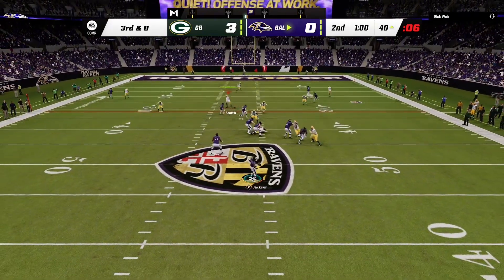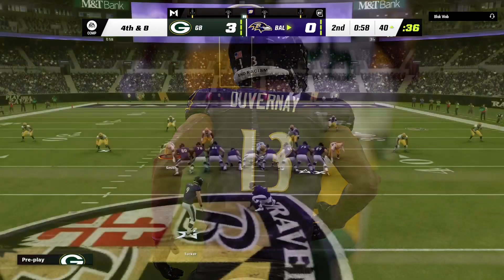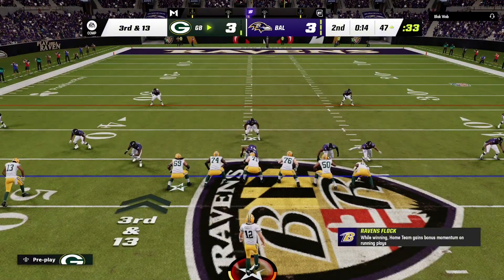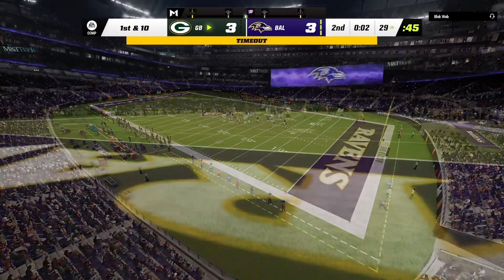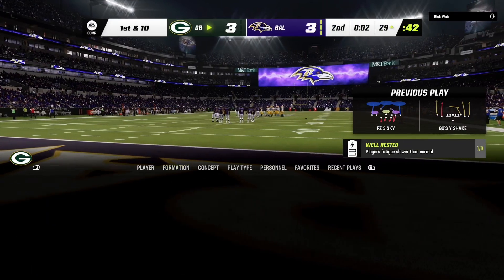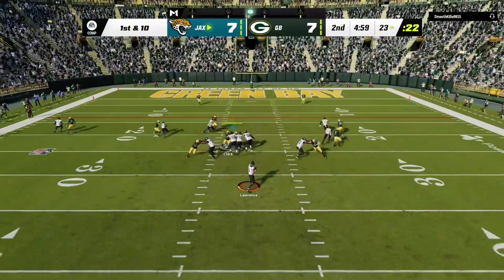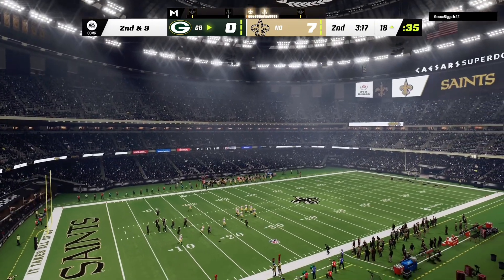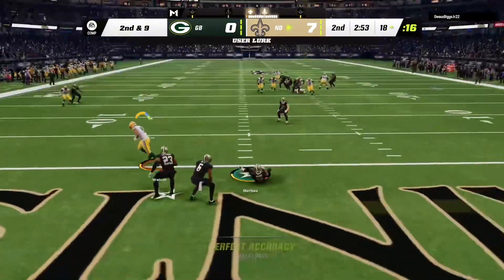Madden - Online Gameplay- Xboxseries X 09/13/23